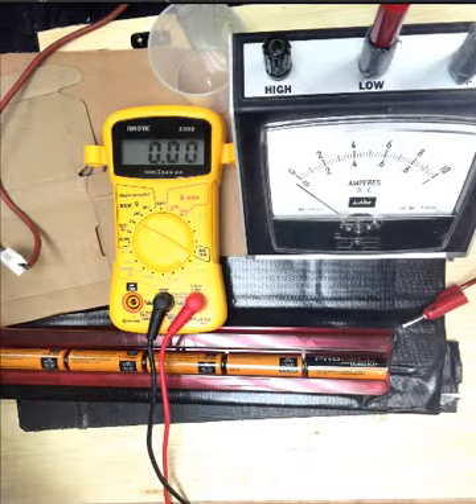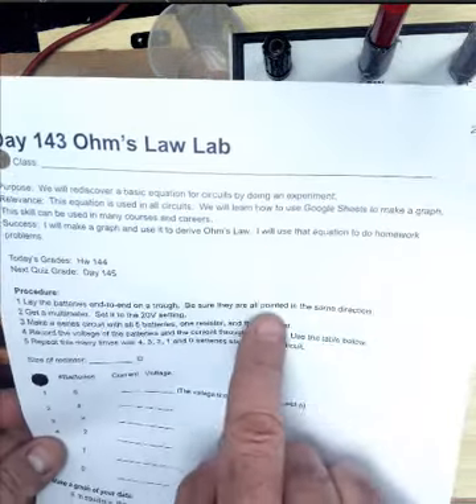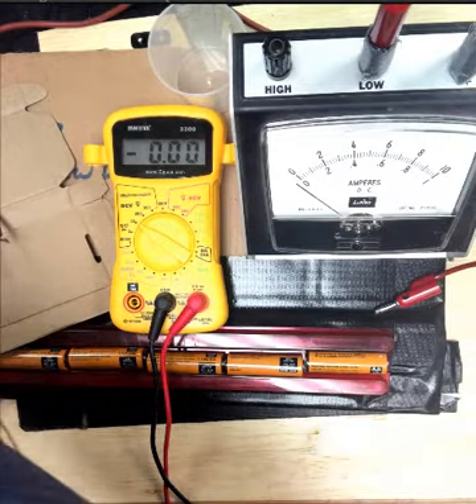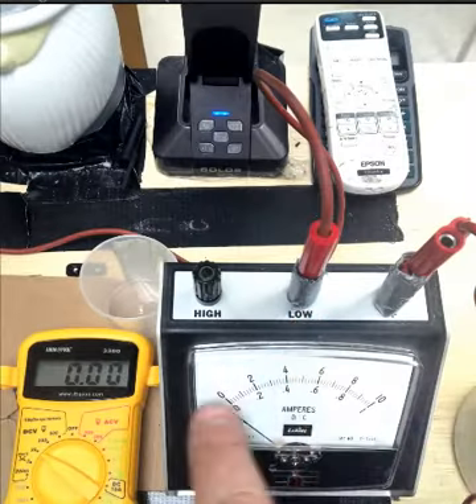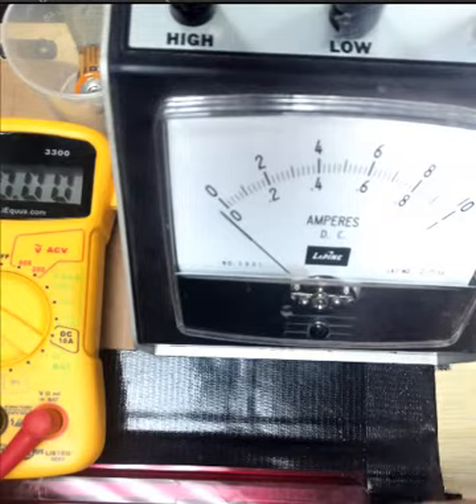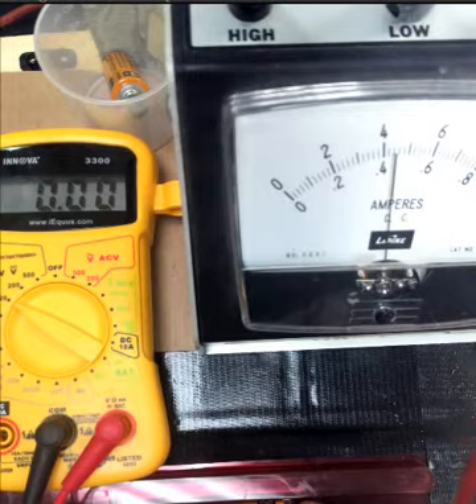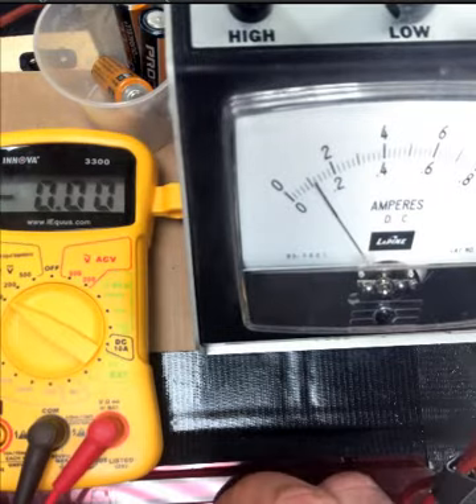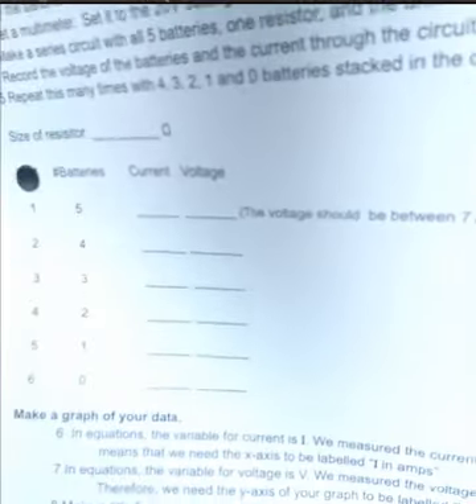physics day 143 video on ohms law lab